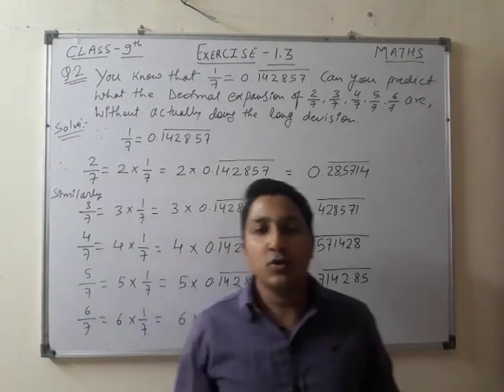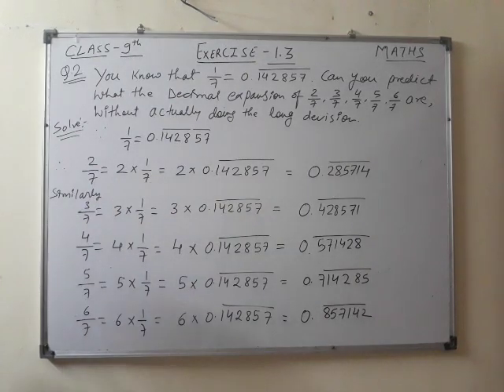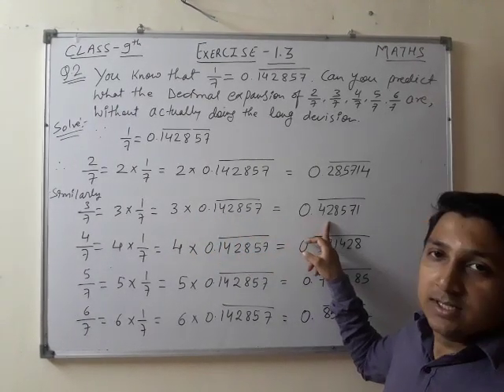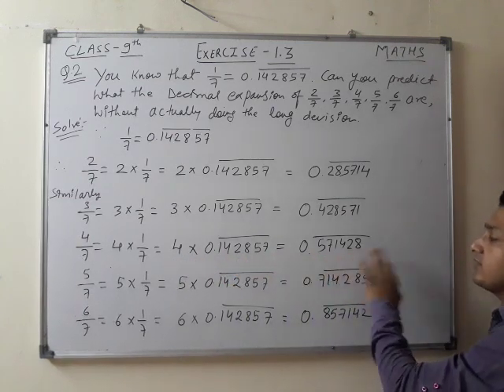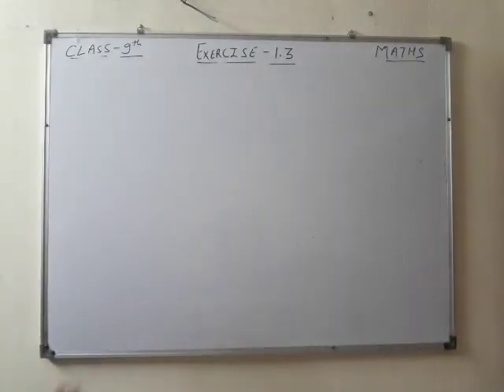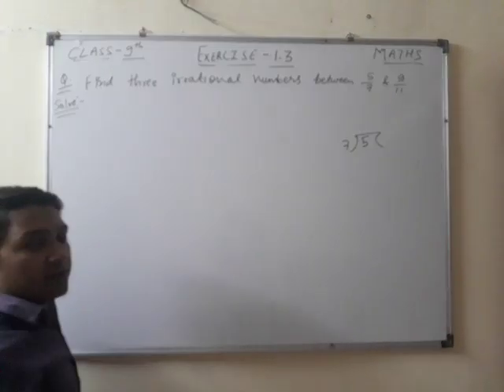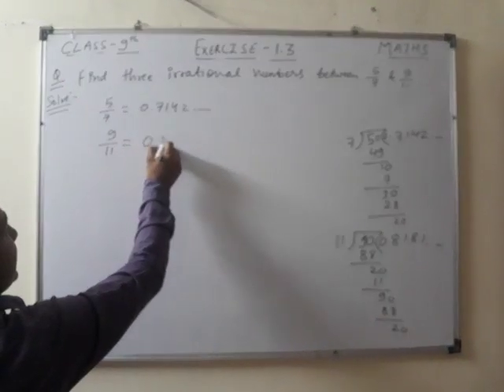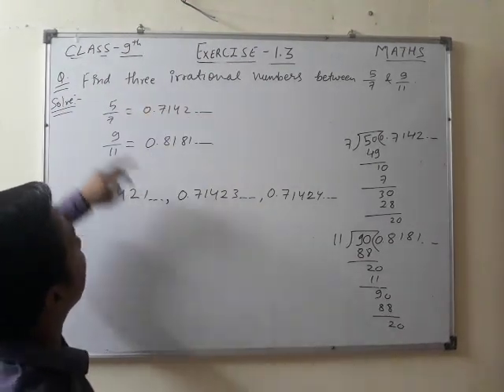Predict decimal expansion if 2/7 and 3/7 without actually long devision